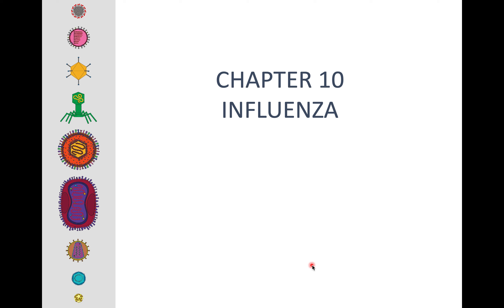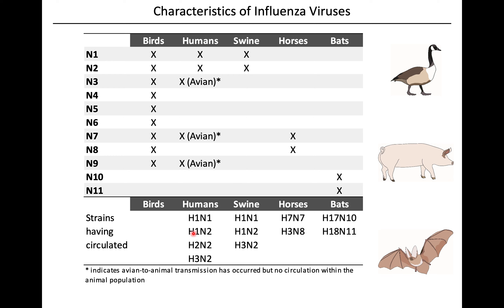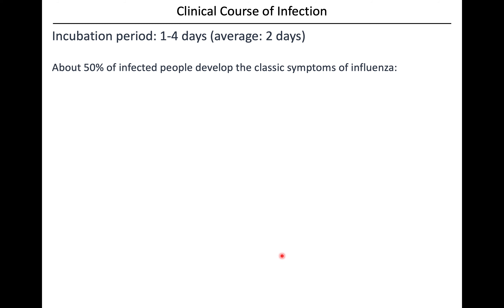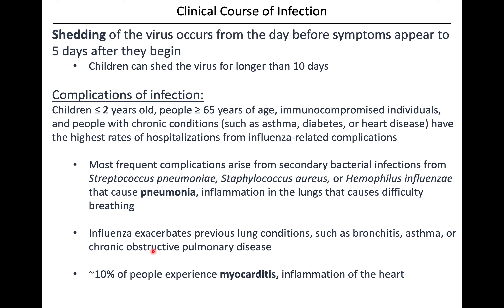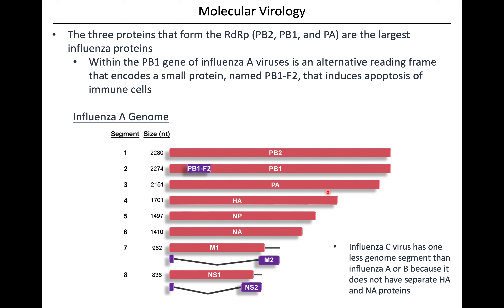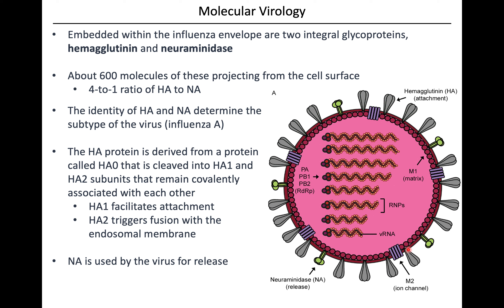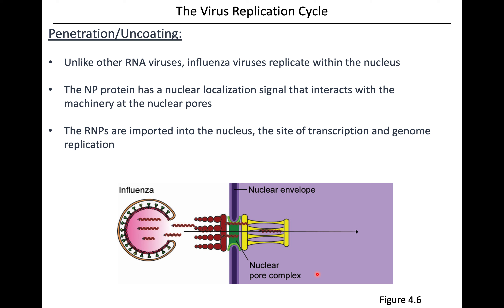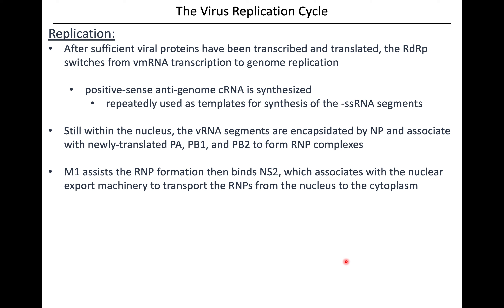Virology Chapter 10 (Part 1 of 2)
Harries Virology lecture- Pittsburg State University